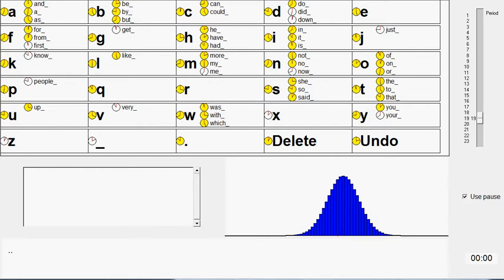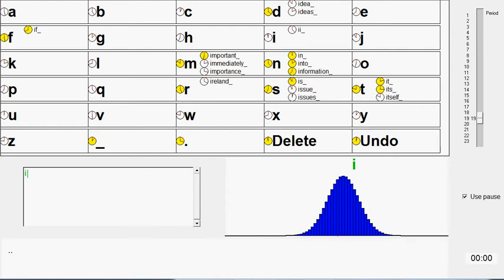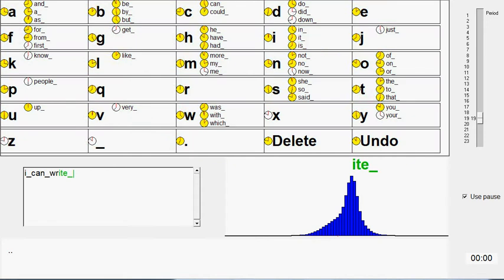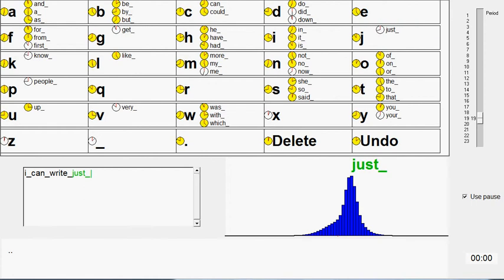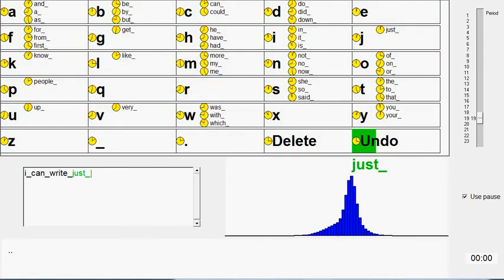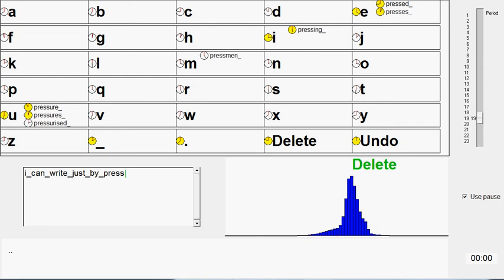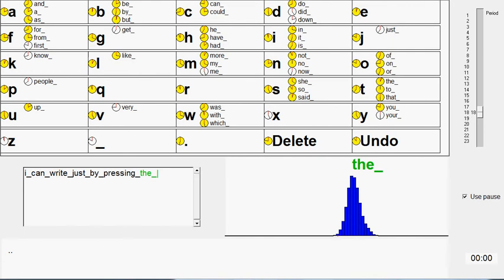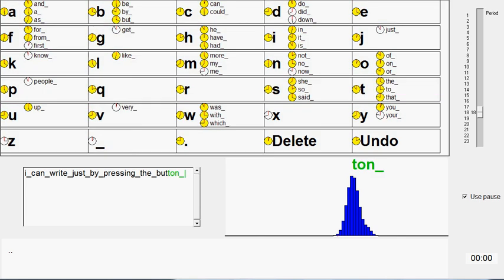Nomon Keyboard demonstration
A short demonstration of how to write with a keyboard employing Nomon. Nomon is a method for selecting points on a screen. In the keyboard, Nomon is used as a selection mechanism for letters, words, and functions.

[Note: you must have Python installed for Nomon to run]